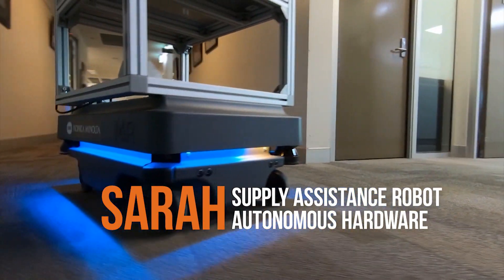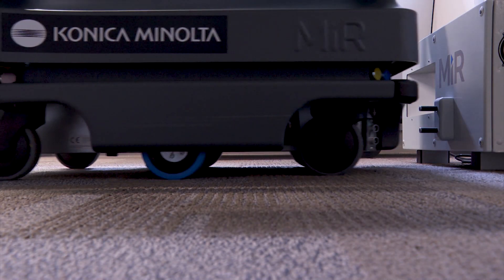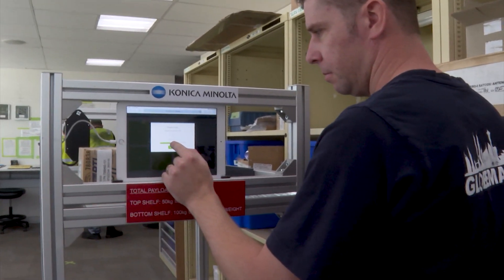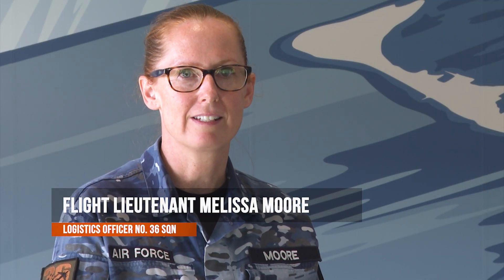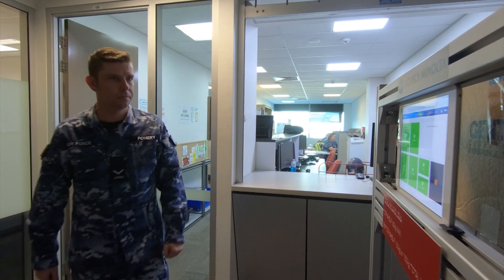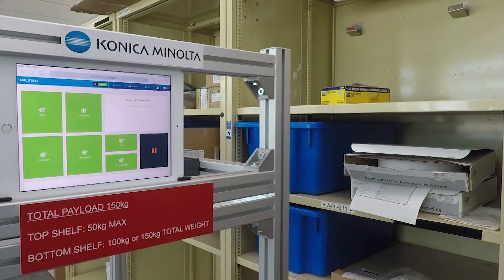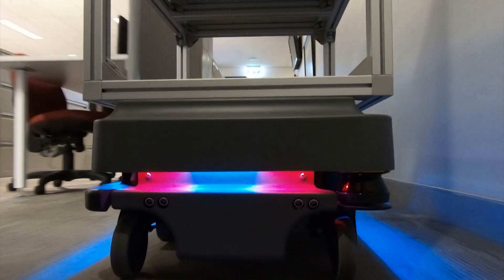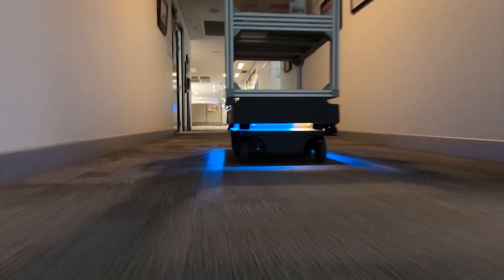Supply Assistance Robot Autonomous Hardware - SARAH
SARAH is the new No. 36 Squadron Loggie that can lift 200kg!

This autonomous robot, a collaboration with Plan Jericho, is an example of how application of STEM (Science, Technology, Engineering and Maths) is at the forefront of our logistics work.